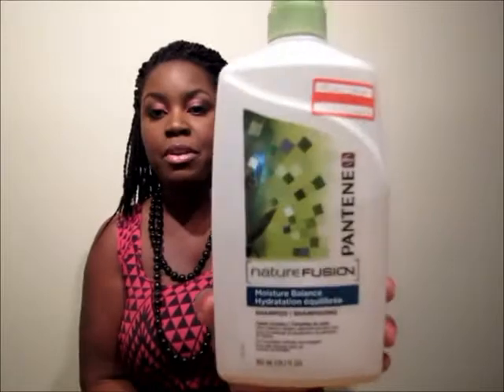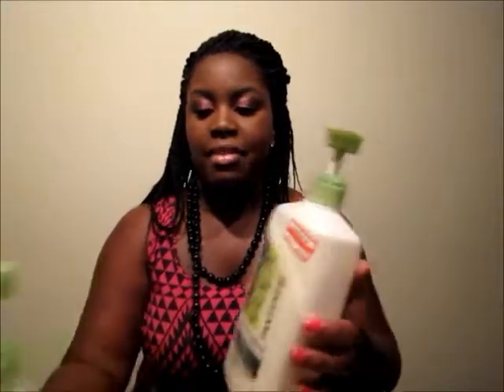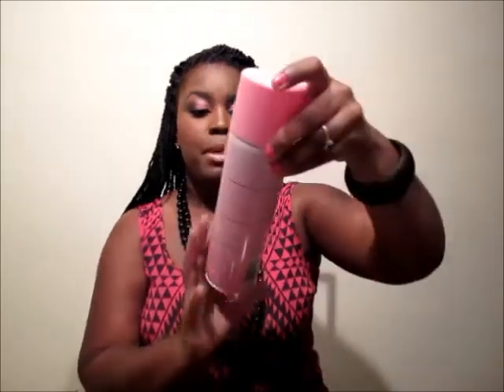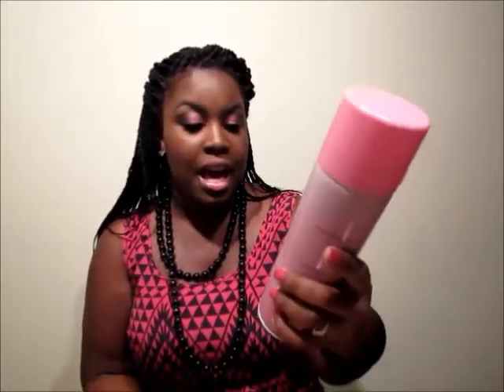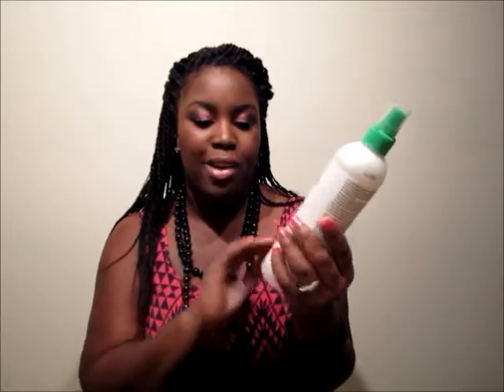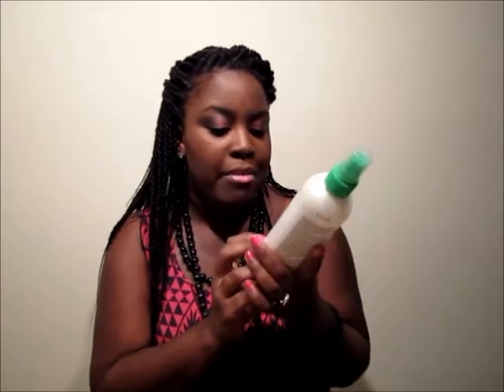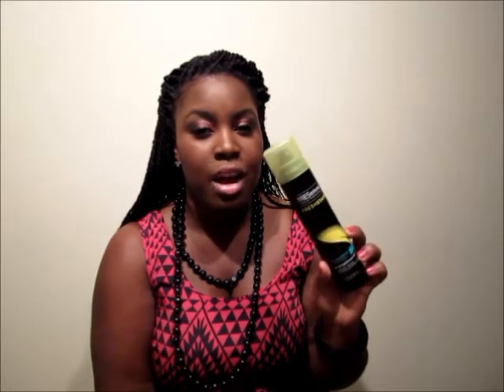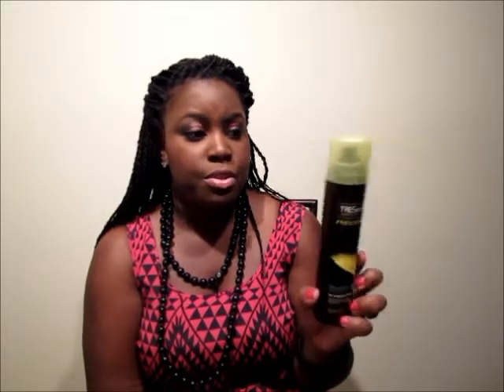☀ hair | 1 month senegalese update ☀